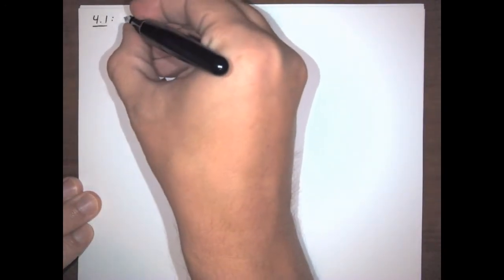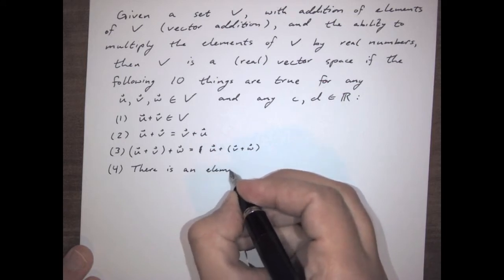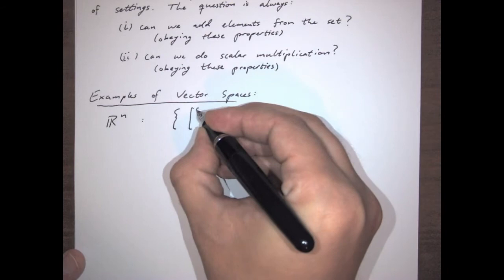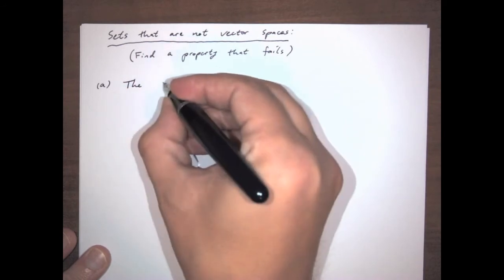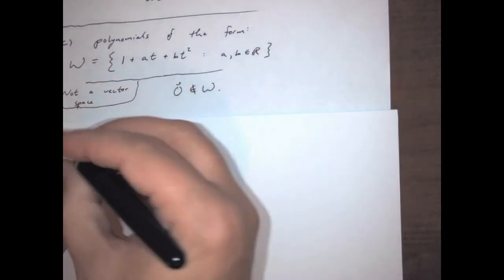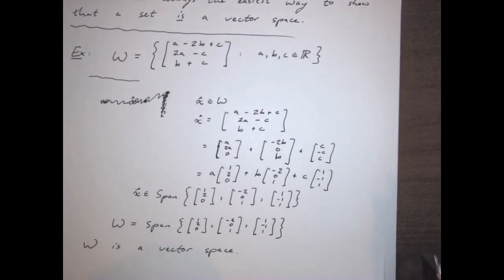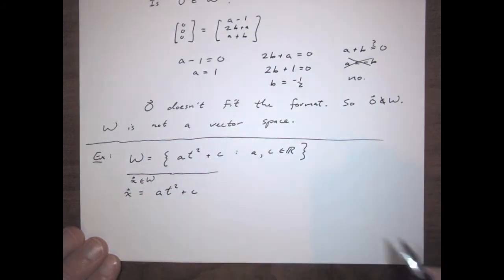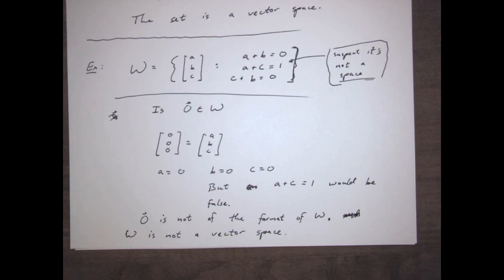Mth 261 Section 4.1